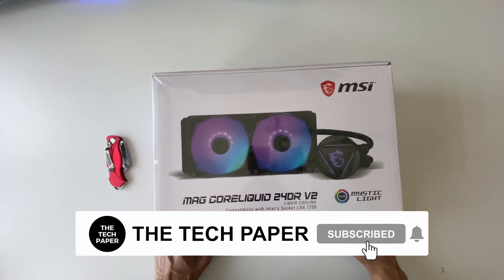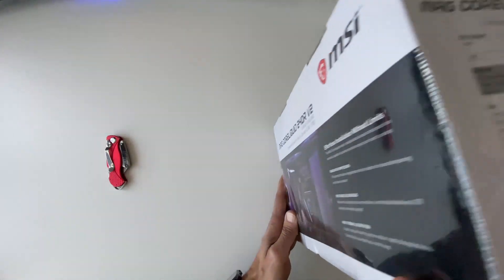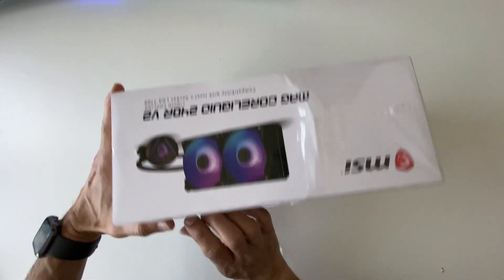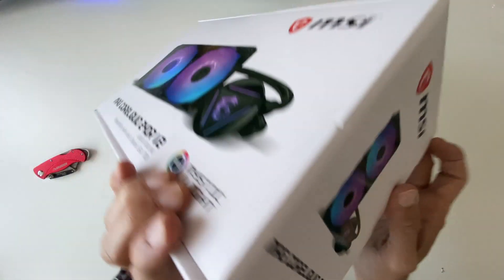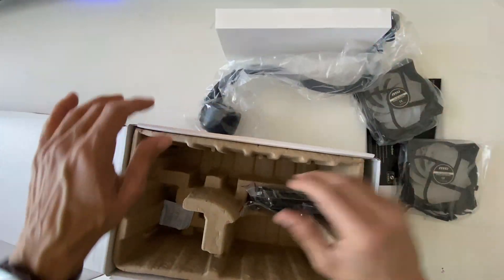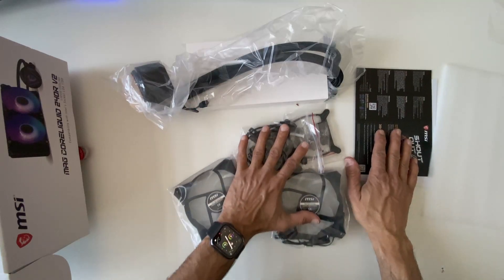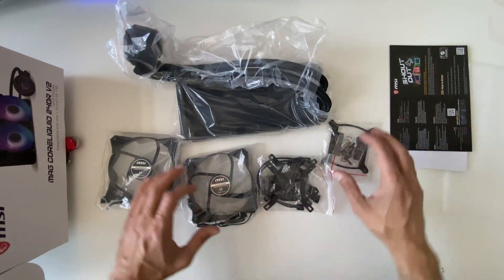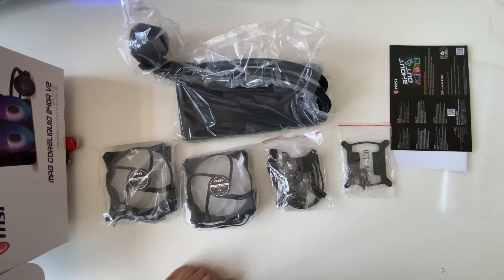Unboxing MSI MAG Core Liquid 240R V.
In this video I will do the unboxing of MSI MAG Core Liquid 240R V2